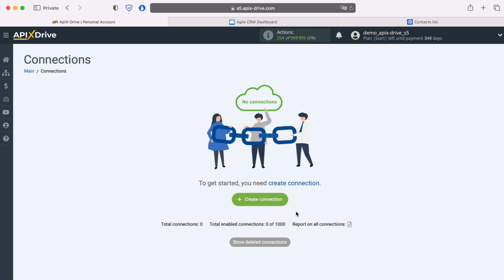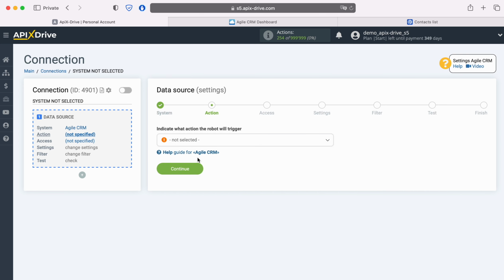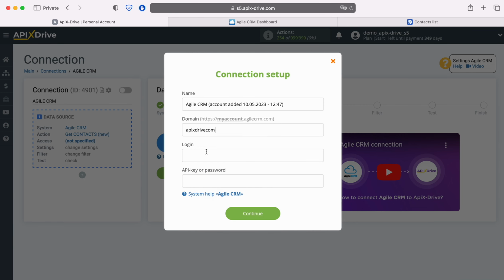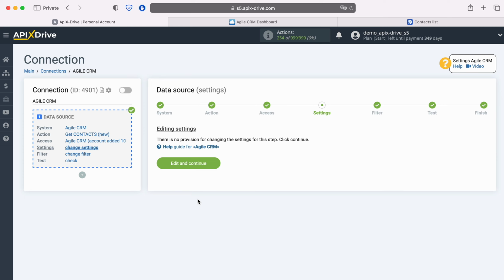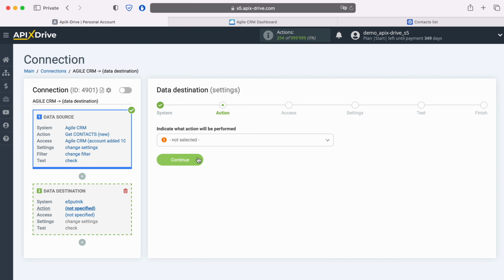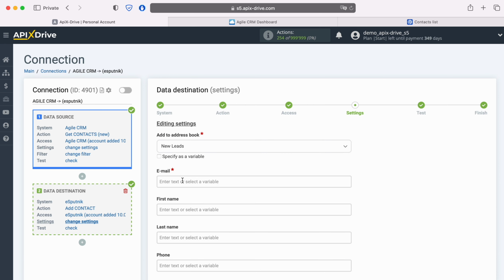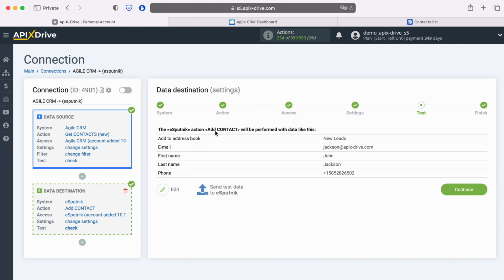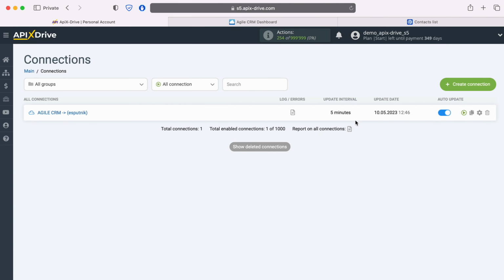Agile CRM and eSputnik Integration | How to Get contacts new from Agile CRM to eSputnik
How to Get contacts new from Agile CRM to eSputnik? Integrate Agile CRM and eSputnik whith ApiX-Drive

In this video tutorial, we will learn:
✓ How to connect Agile CRM and eSputnik
✓ How to Add contact from Agile CRM to eSputnik

【Video Navigation】
0:00 - Introduction
0:35 - Setting up Agile CRM as a Data Source
2:22 - Setting up eSputnik as a Data Receiver
4:24 - Setting up auto-update

➤  Steps to connect Agile CRM and eSputnik
1. Link your Agile CRM and eSputnik account with ApiX-Drive
2. Select Agile CRM as your data source App and 'Get contacts new' as your action
3. Select eSputnik as your data receiver App and 'Add contact' as your action
4. Map Agile CRM fields to relevant fields in eSputnik
5. Turn your integration on auto update.